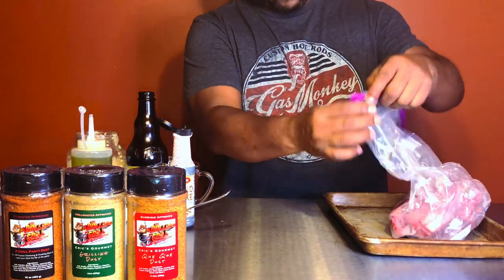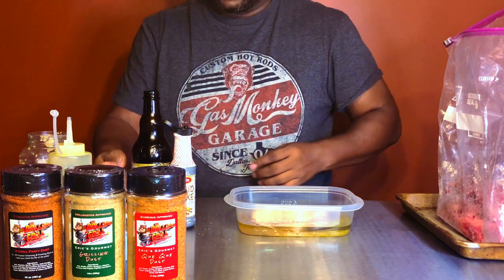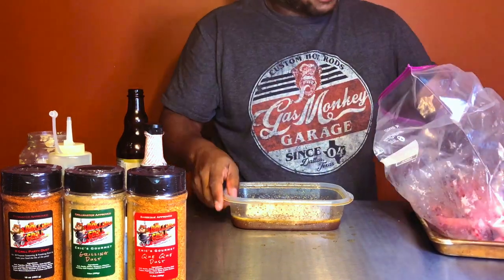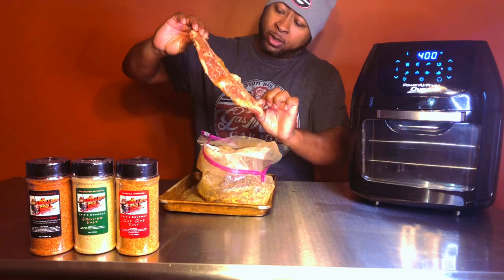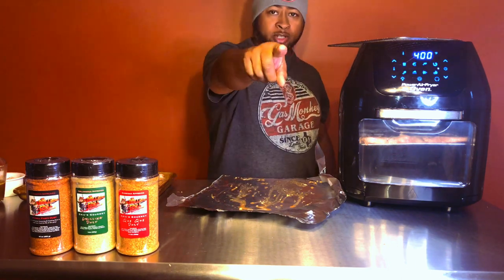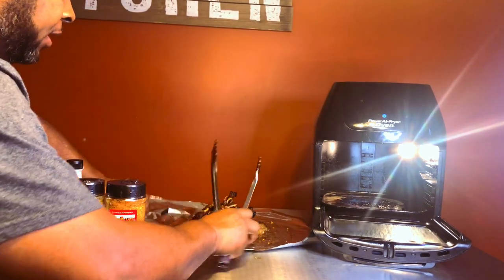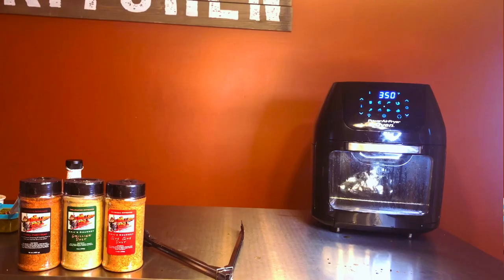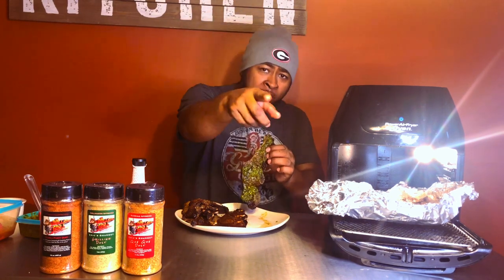Using Liquid Smoke to Marinate Beef Short Ribs - Airfryer Cooking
therollinggrill Liquid Smoke Cooking!

Using Liquid Smoke to Marinate Beef Short Ribs - Cooking in an Airfryer to achieve moist, tender short ribs in less time then an oven and using Pecan liquid smoke to create the marinade.

Additional Air Fryer Videos are below

Enjoy and as always Good Food and Good Vibes!